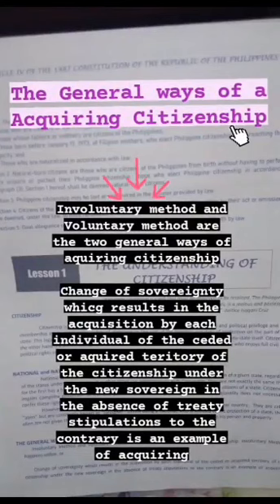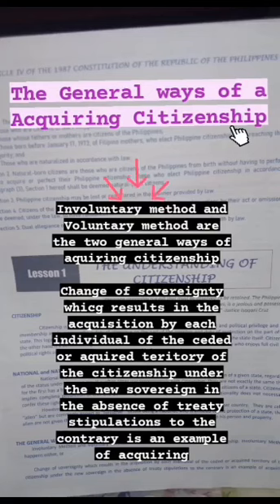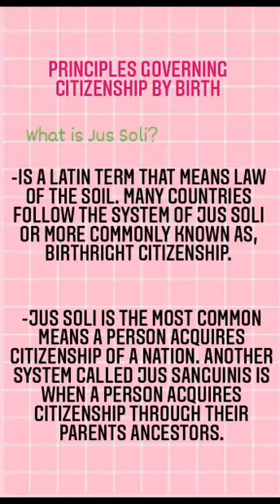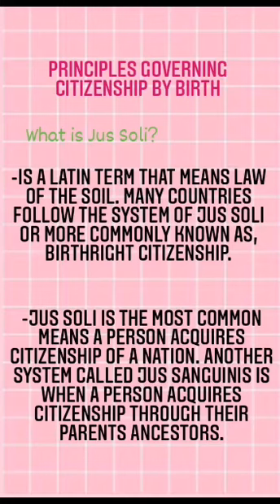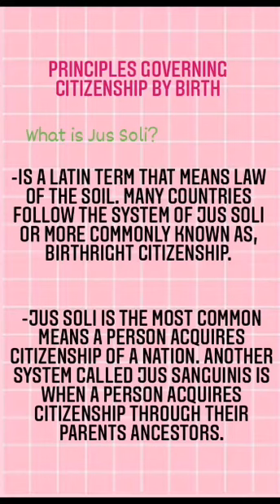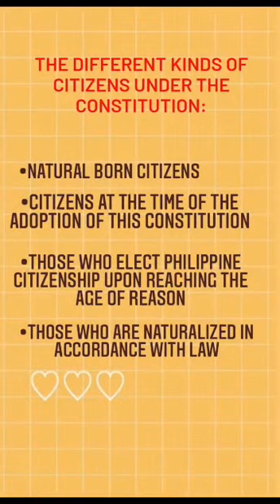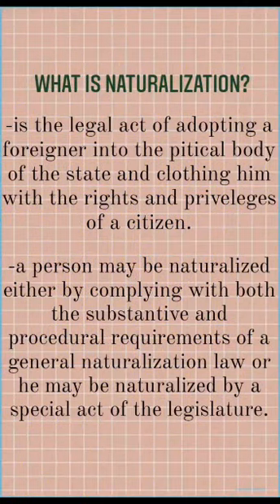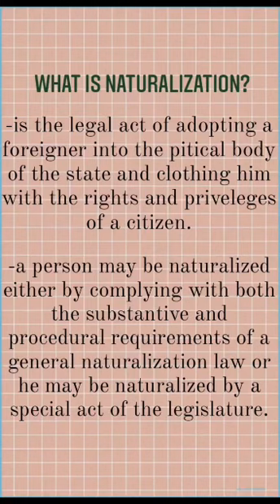Informative Video:Citizenship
Performance Task